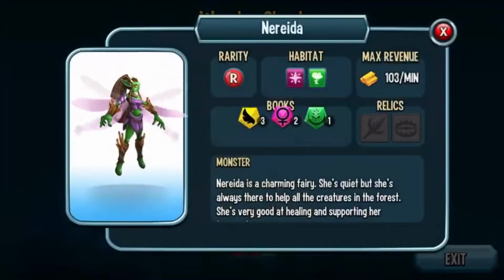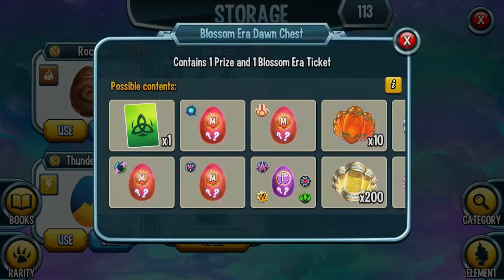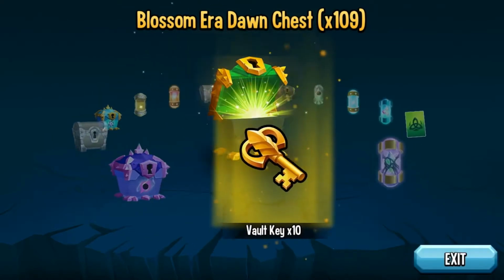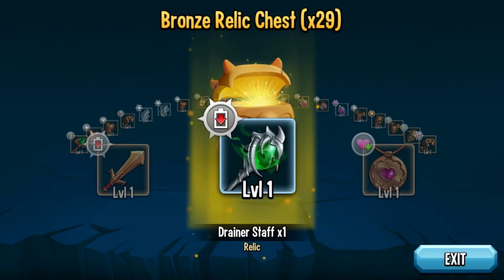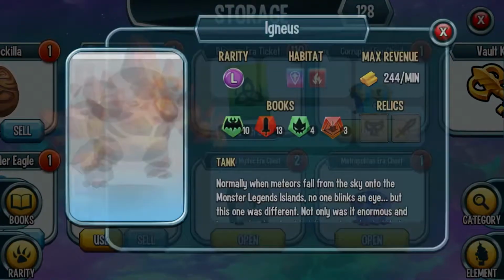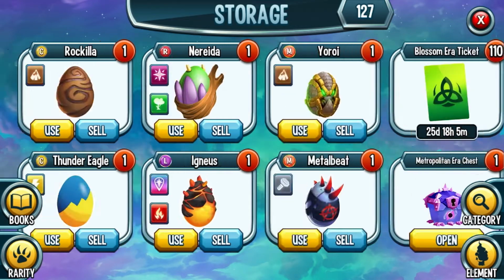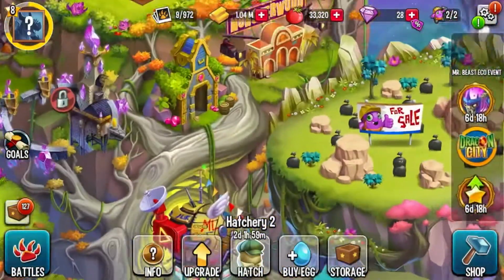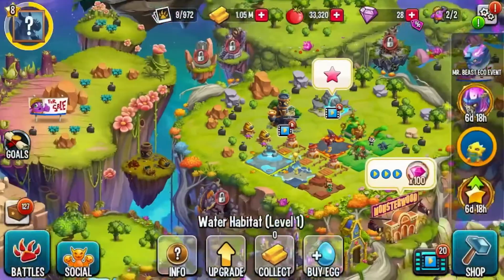opening 150 chest (monster legends)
I GOT SLUMSTER